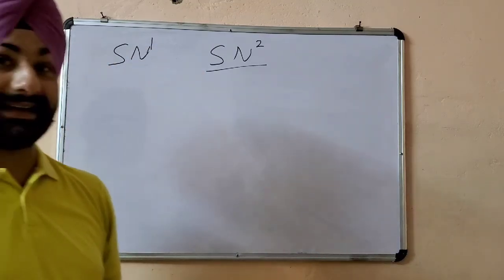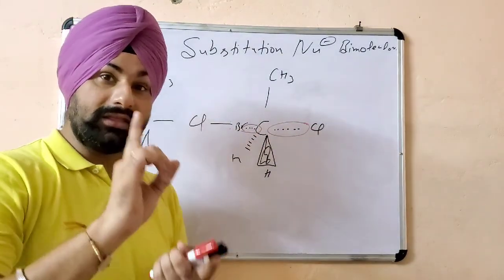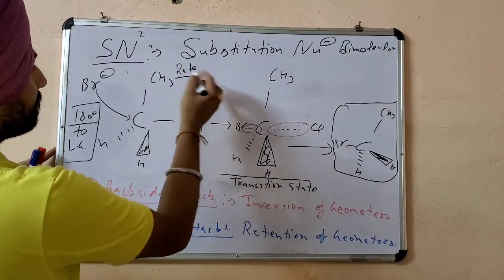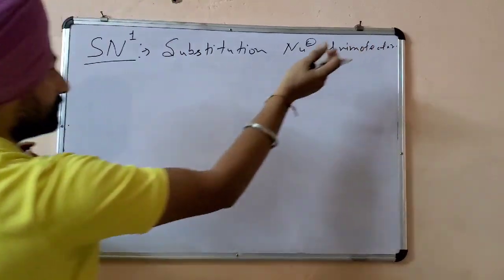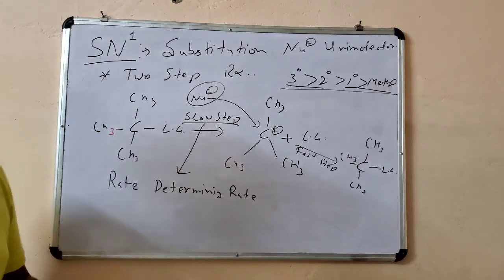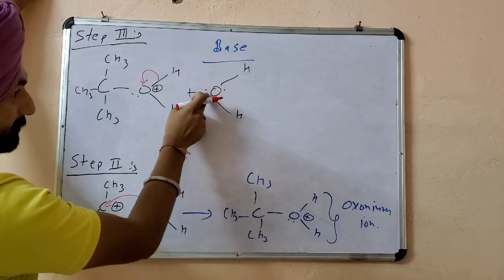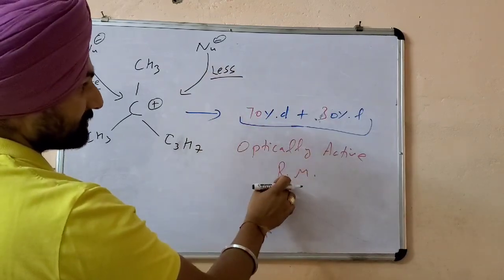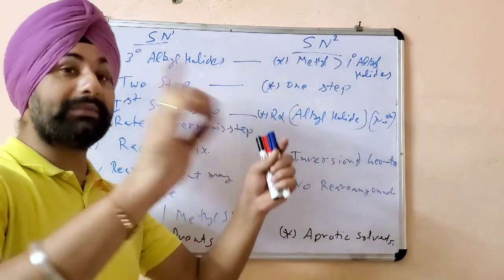SN1 and SN2 Reaction Mechanisms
Reaction Mechanisms, Factors affecting and Major Differences